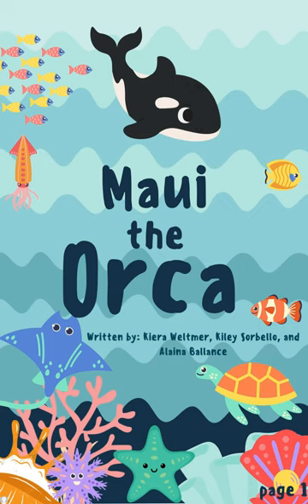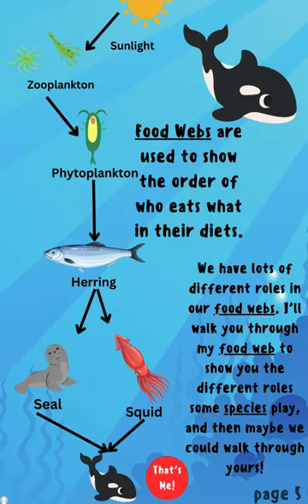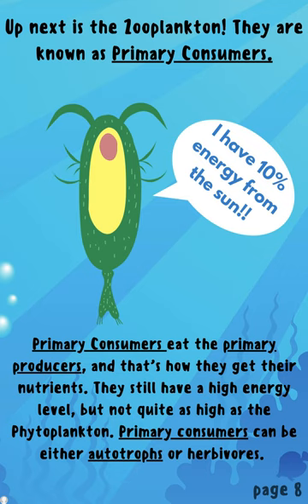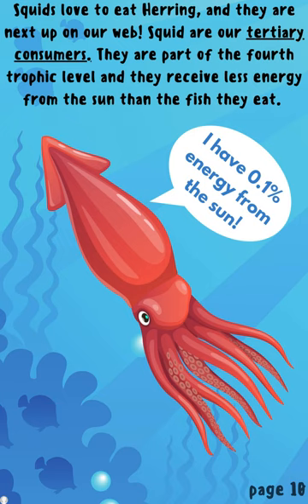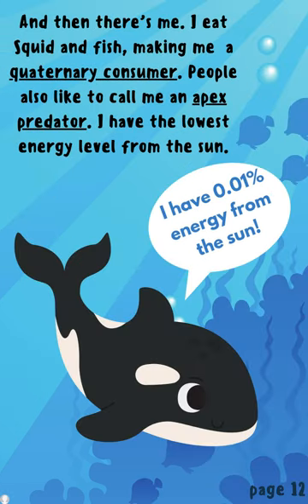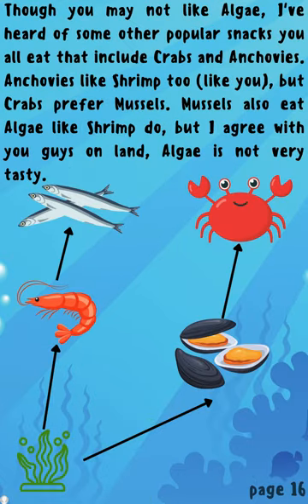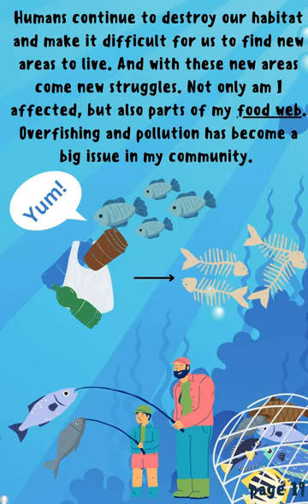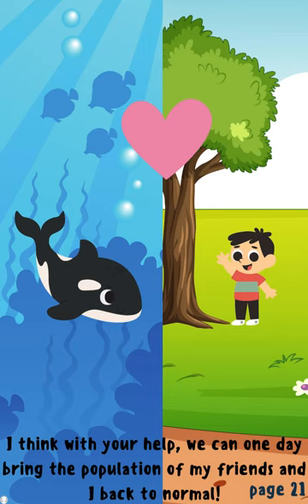Maui the Orca's food web